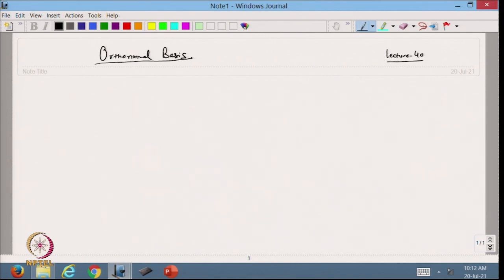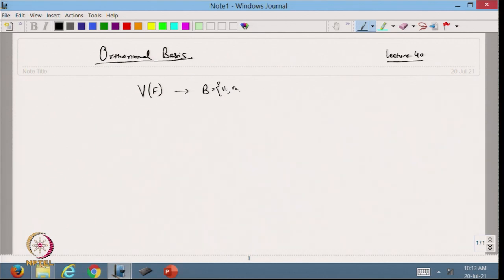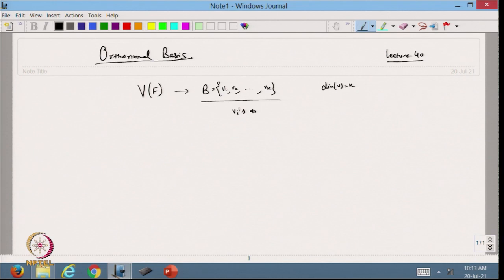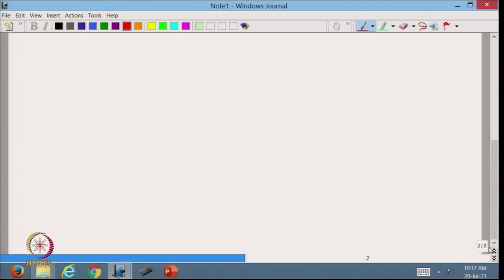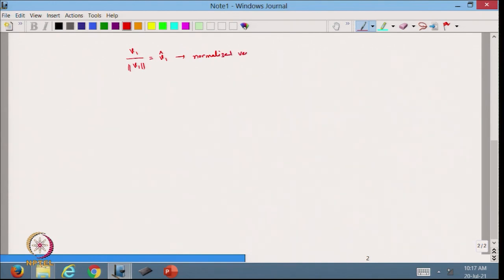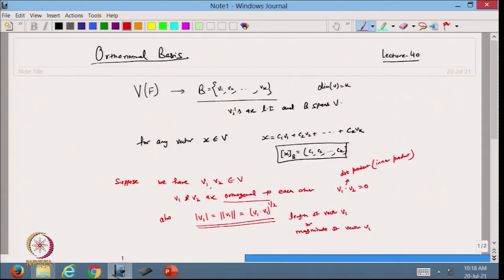Orthonormal bases of a vector space